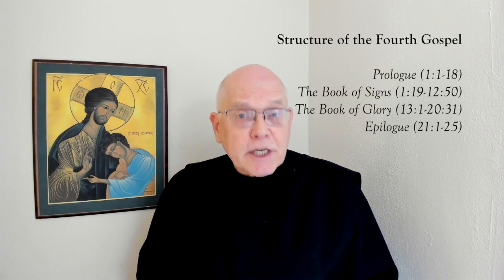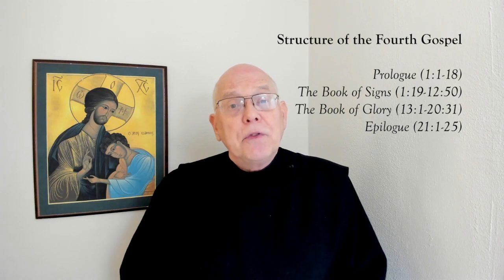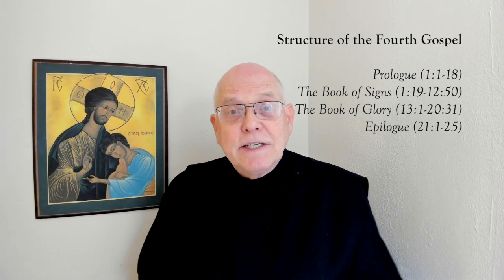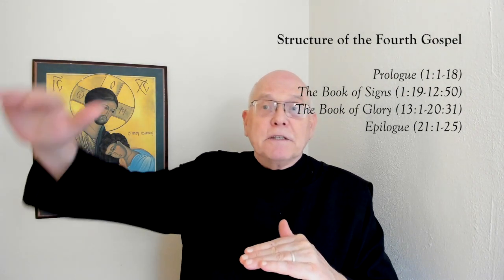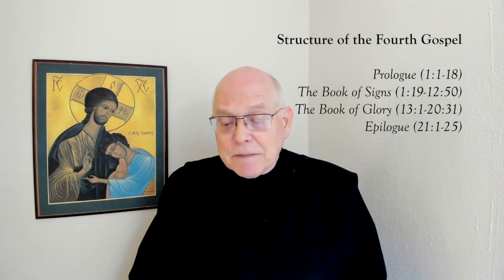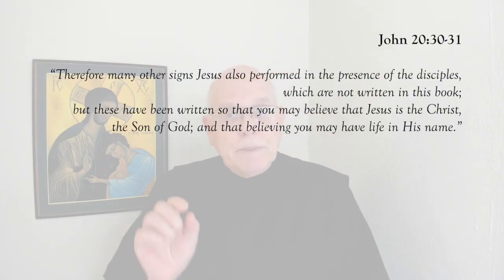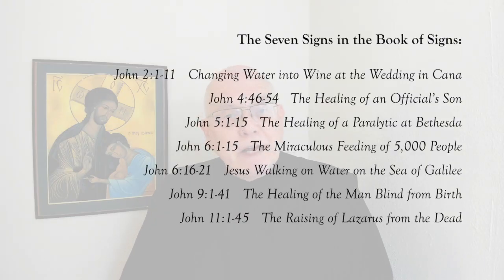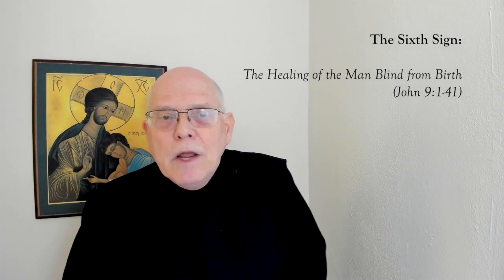Praying John Session 3: Signs and Wonders in John's Gospel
Seven ‘signs’ that witnessed to Jesus’ divine nature.

The Seven Signs in the Book of Signs:
John 2:1-11  Changing Water into Wine at the Wedding in Cana of Galilee
John 4:46-54  The Healing of an Official’s Son
John 5:1-15  The Healing of a Paralytic at Bethesda
John 6:1-15  The Miraculous Feeding of 5,000 People
John 6:16-21  Jesus Walking on Water on the Sea of Galilee
John 9:1-41  The Healing of the Man Blind from Birth
John 11:1-45  The Raising of Lazarus from the Dead